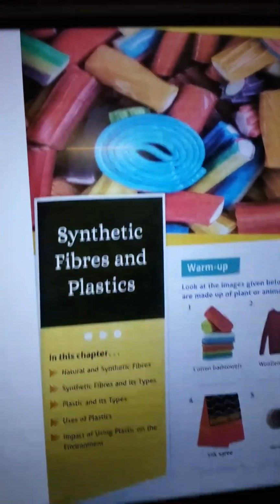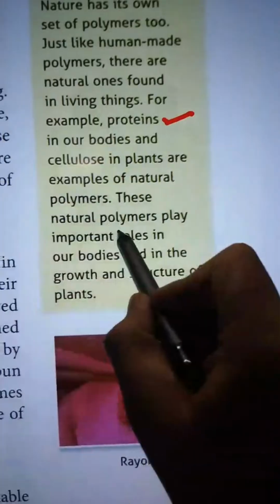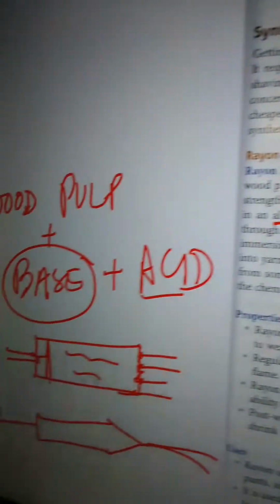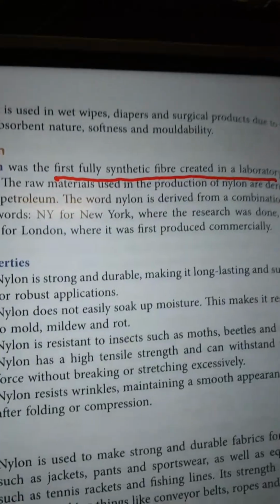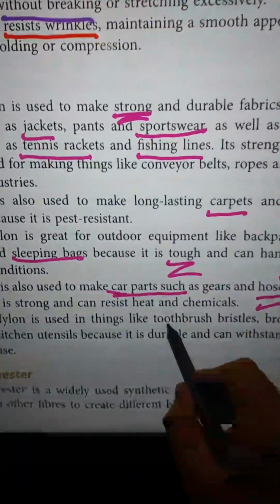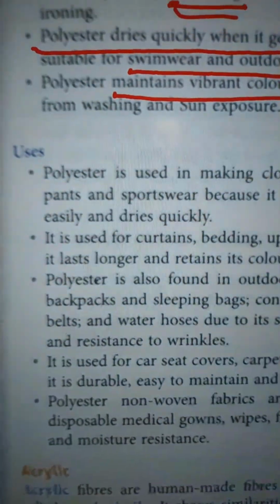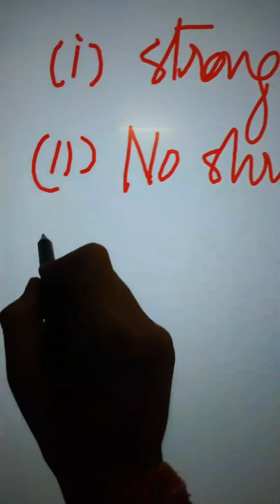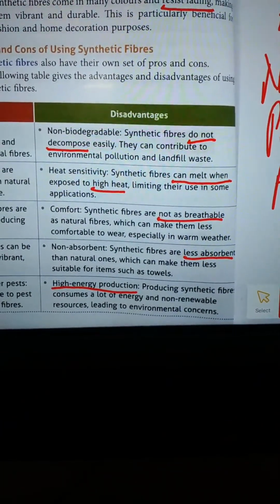Synthetic Fibres Ch3 What are natural & synthetic fibres, their properties.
This video describes :
Synthetic Fibres class 8 cbse